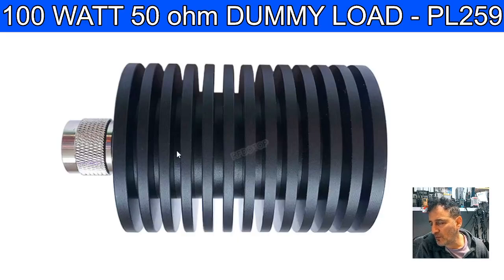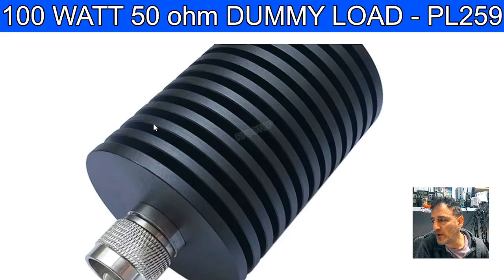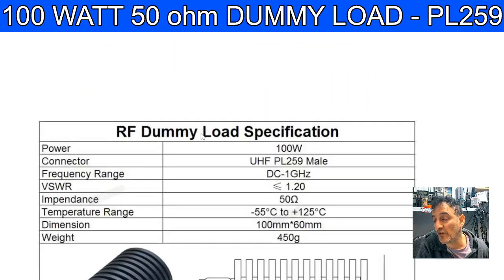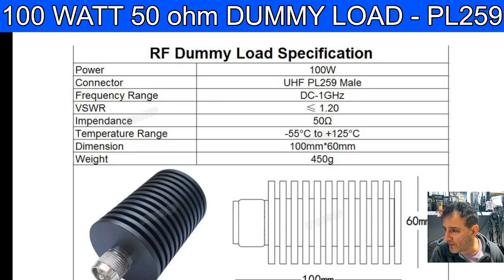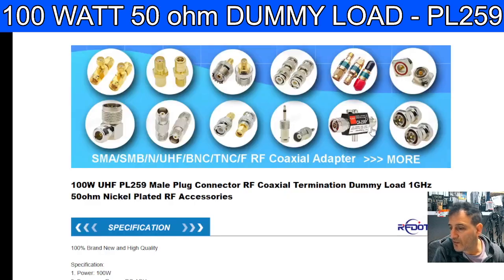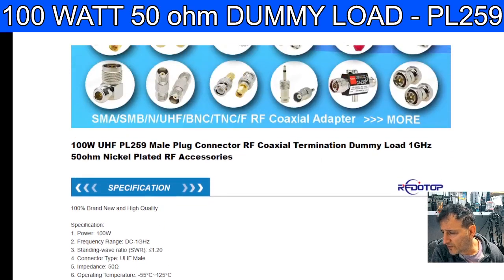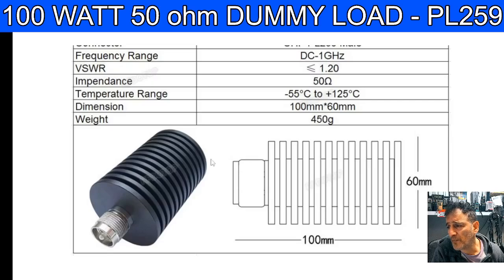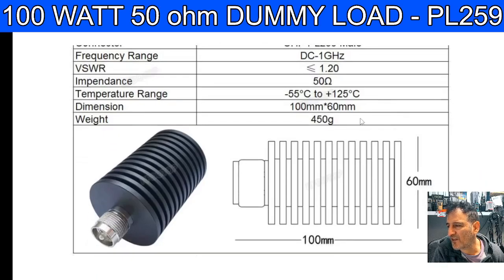100 Watt 50ohm Dummy Load PL259 , Any Good ?